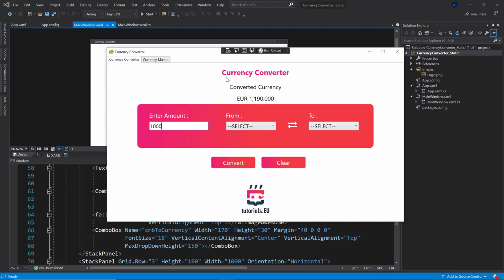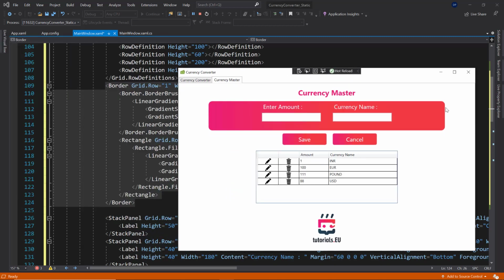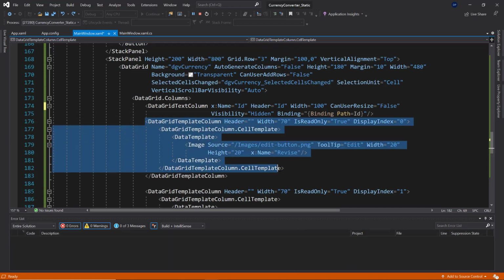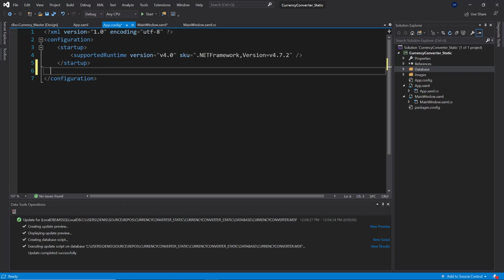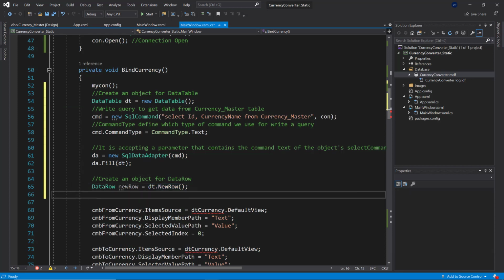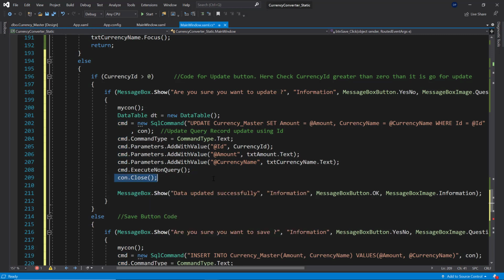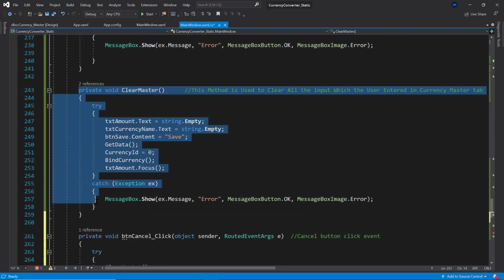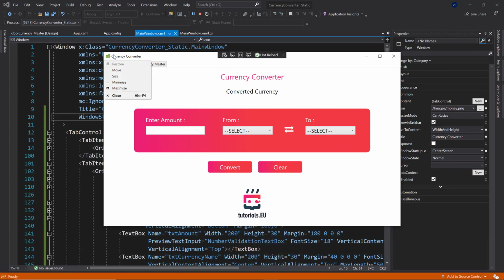Build a Currency Converter using C# & SQL Server | UI Design Tutorial (UI Design) 🔥 [Part 2]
We are now going to continue to learn in our two-steps YouTube tutorial on how to build a currency converter application. Check out my C# Masterclass to learn everything you need to know about C#

This time, instead of using static data, we are going to learn more about database and how to communicate with it using the Structured Query Language (SQL). Check out the Complete C# Masterclass for the part 3 of the Currency Converter Project

This user interface tutorial is all about how to use C#, WPF, and XAML to build a Graphical User Interface. In this particular case, you will learn how to build a Currency Converter.

There are two parts to this series:

▶ In part 1, you will learn how to build the Currency Converter using static data.

▶ In part 2, you will learn how to build the Currency Converter using SQL.
The main advantage of SQL is that it allows you to build your own database, tables, and enter data to it by using an extra GUI that we're also going to build. It is extremely useful manipulate the data, as much as to store and retrieve attributions in tables, with commands that will be used to accomplish almost everything during the working project, such as “Create,” “Insert,” “Update,” “Delete,” “Drop,” and “Select”.

Tutorials.EU offers you free video tutorials about programming and development for complete beginners up to experienced programmers.